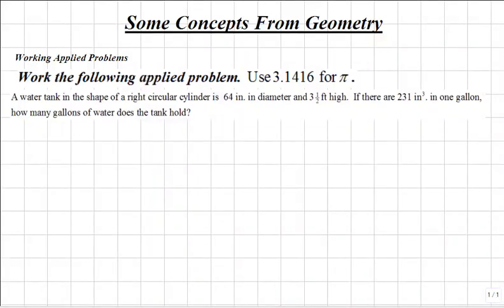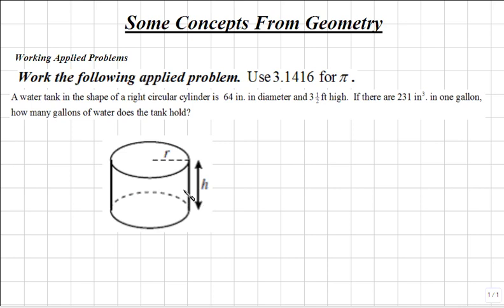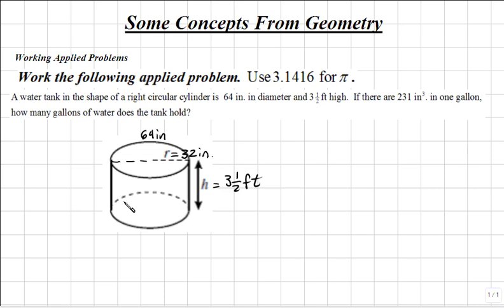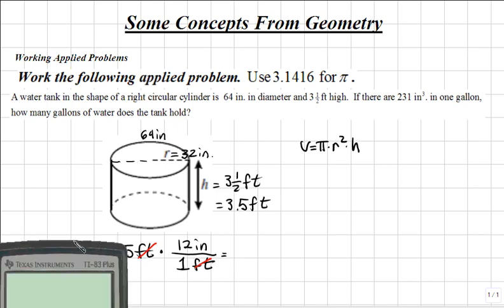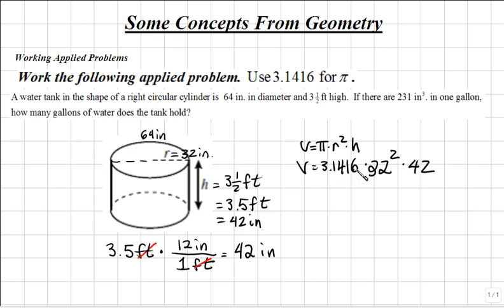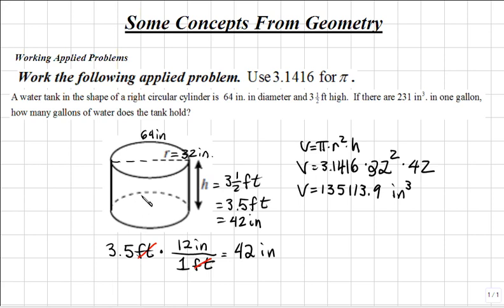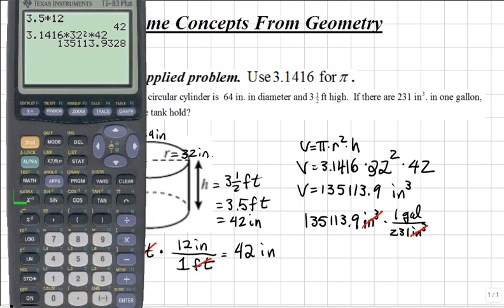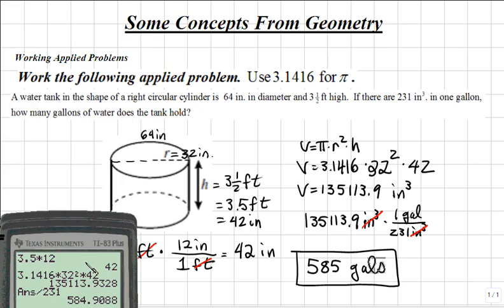Elementary Algebra - Working Applied Problems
lementary Algebra - Working Applied Problems
These problems from Elementary Algebra show solve applied problems from Geometry